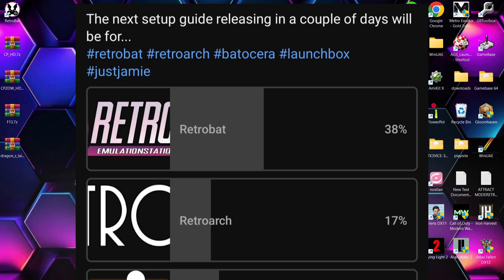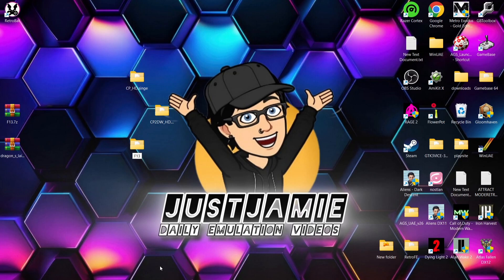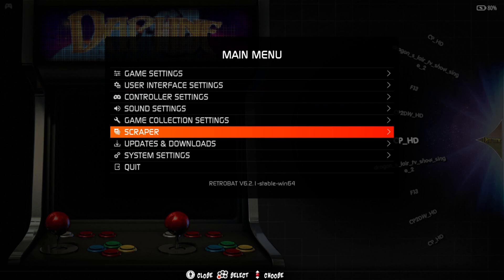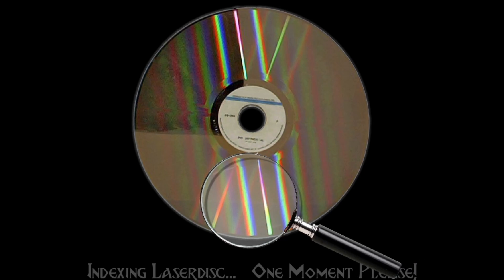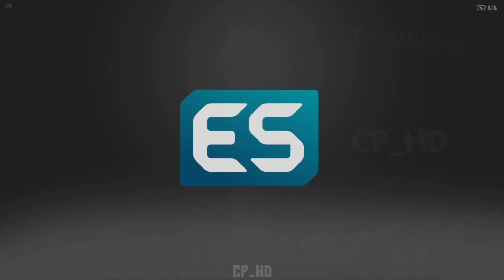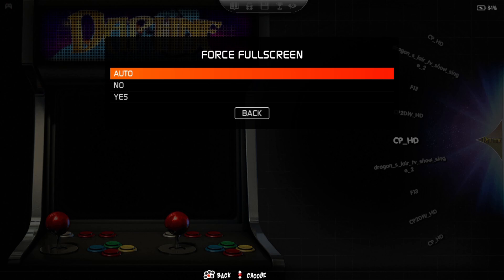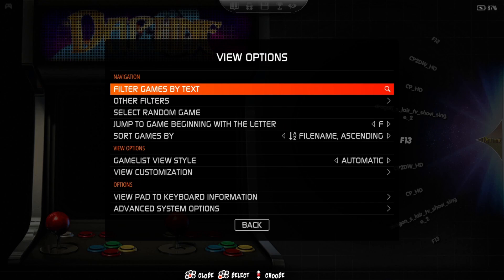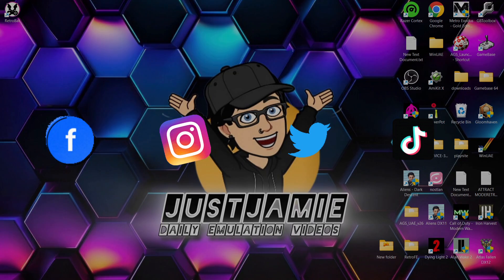Retrobat ☆ American Laser Games Singe 2 Emulator Setup Guide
In todays Retrobat setup guide, I am going to show you how to setup American Laser Games with the Singe 2 emulator. I will be showing you how to add games into the correct folders and renaming them as well as briefly showcasing a few American Laser games, we also look at mapping keys to pad and looking at playing light gun games.
Note - this is ONLY compatible with the latest Retrobat v6.2.1